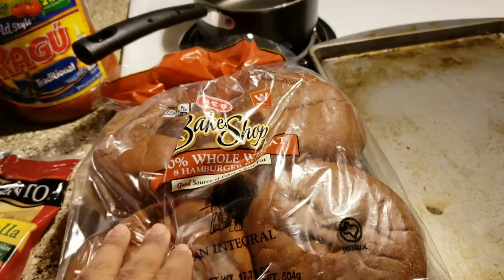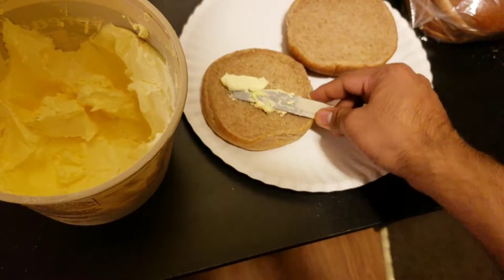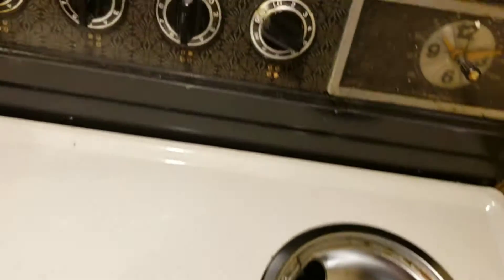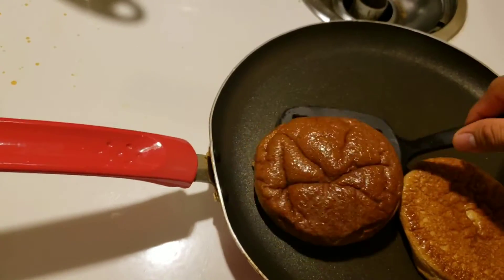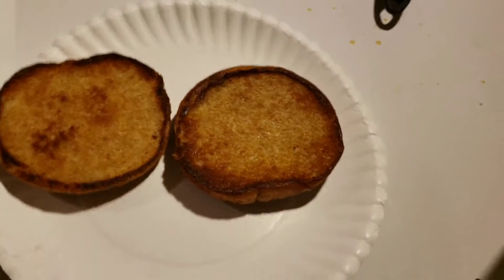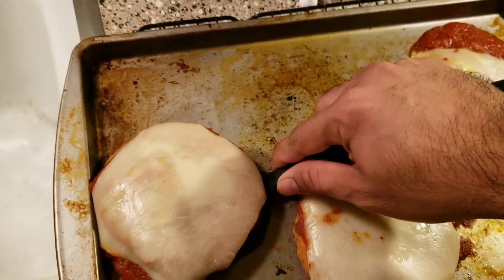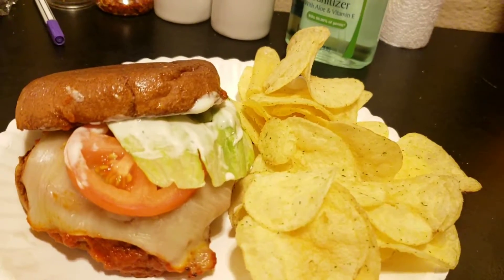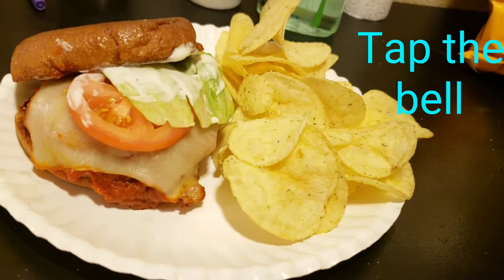Recipe 9.2- Toasted Butter Buns fpr Chicken Parm Sandwich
Finally get my act together and bring you part 2 of recipe 9. I show you guys how I used recipe 9 ,in a sandwich.

My 2 Awesome YouTube Partners YouTube channels

As promised, here's the links to the people from the San Antonio YouTube Meet up group.

Have fun but be scared in a good way once you check out Scary Scarz channel:

Become a Geek ( in a good way) and learn about insects, anime, comics, toys and much More, when you check out Geek Out SA's channel

Just search
KitchenTime LV

Never let anyone prevent you from
FUNNING YOUR FOOD LIFE